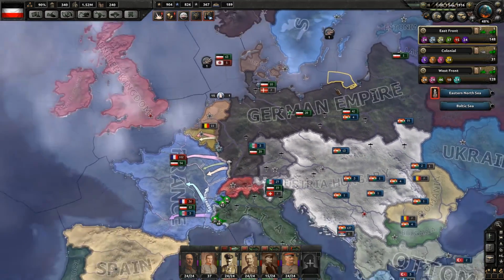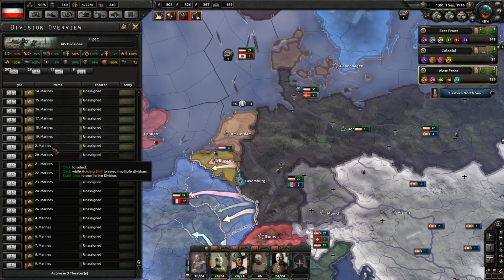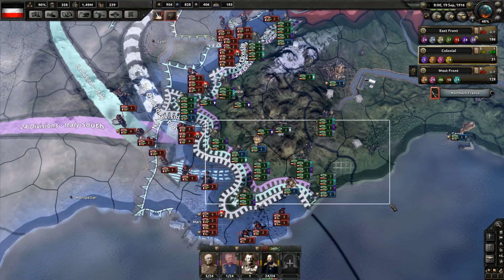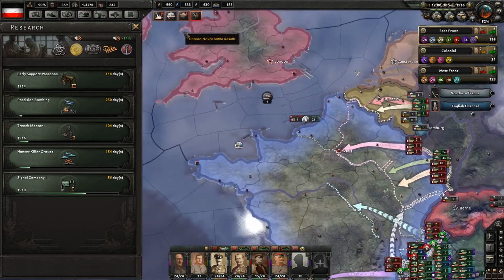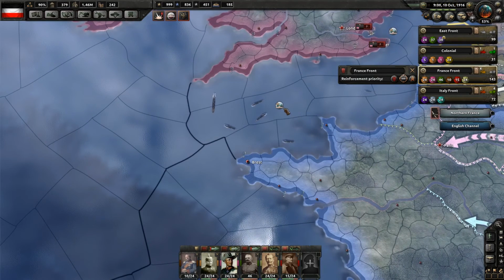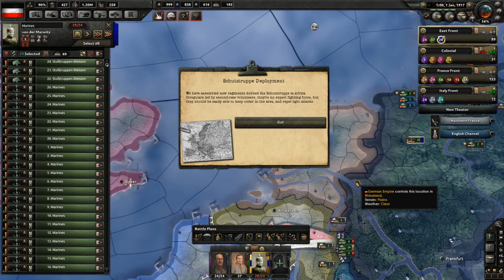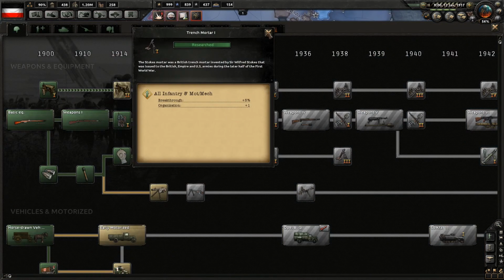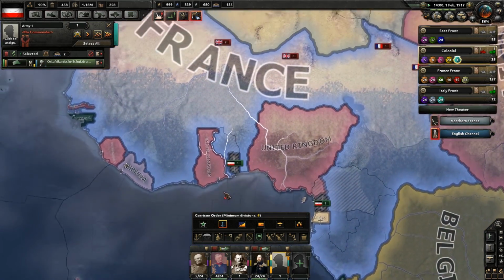Hearts of Iron IV - The Great War Mod - Germany - An Army with a State - 11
Prussia was once famously described as "An Army with a State", a nod toward just how militarily powerful they were. Germany remembers these roots, and the army retains its iron grip on the nation. The rumblings of war are once again echoing throughout the world, will the heirs of Prussia be able to live up to the reputation of their ancestors?

Having had so much fun with such an insane military force in Europa Universalis IV, where we took the tiny nation of Brandenburg, reforged them in the fires of war into the mighty Prussia, and then stood dominant over a cowed Europe as a unified Germany. My first idea was to play a normal game of Hearts of Iron IV, but then I stumbled across The Great War Mod, and it just seemed like the perfect fit to continuing the epic!

The Great War mod is still in development, so as with all mods (and in-development work) bugs and other jankiness are expected. You can find the mod here;

It really helps out! Likewise, if you have any tips, critiques or advice please do comment as I'd be pleased to read them.

Rights of Man expansion and accompanying content pack was given to me by Paradox at no charge.